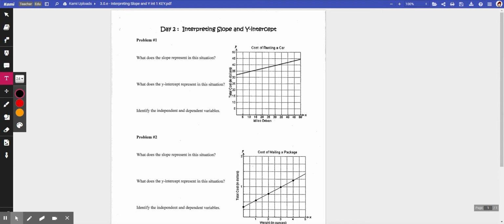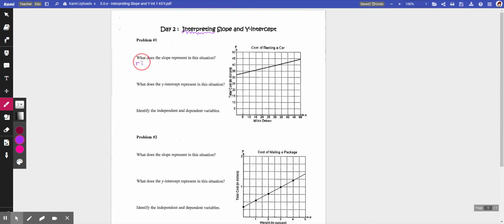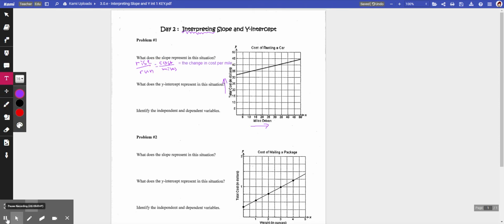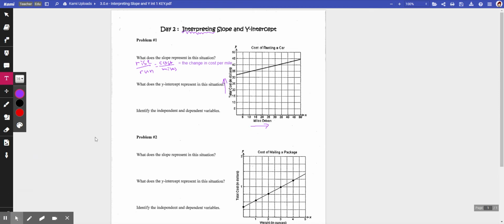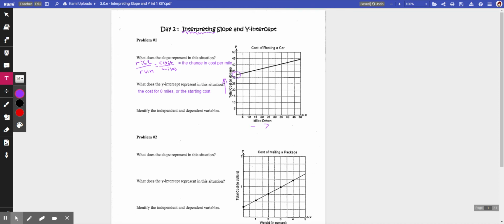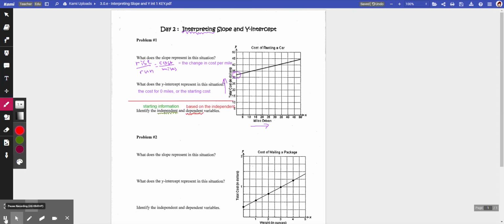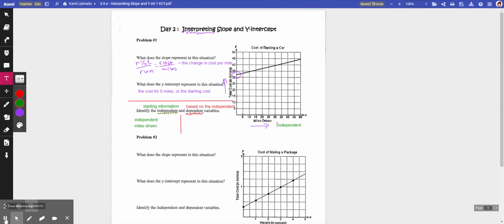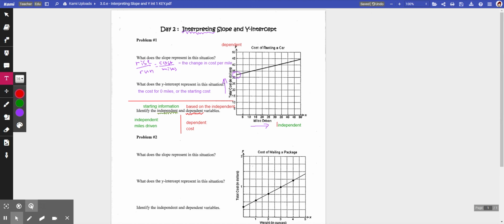Algebra: Interpreting Slope and y-Intercept